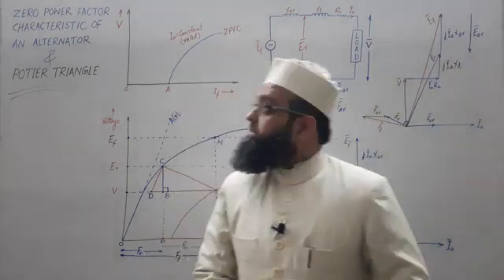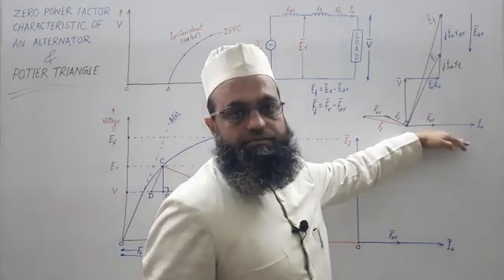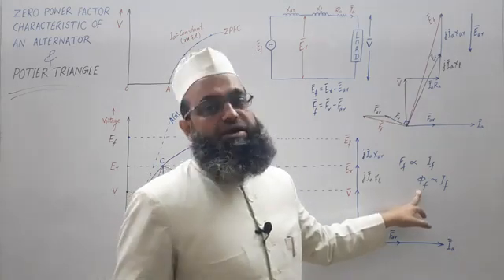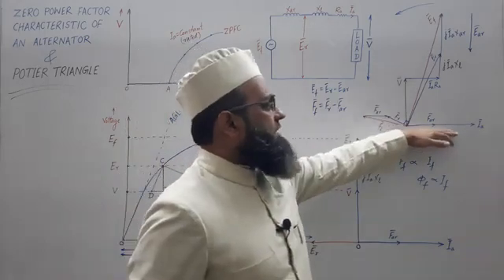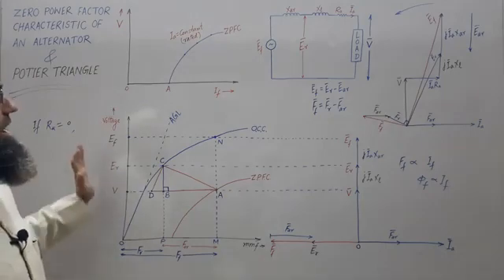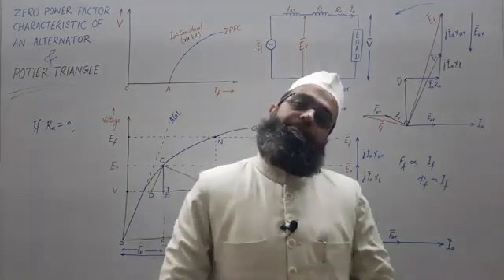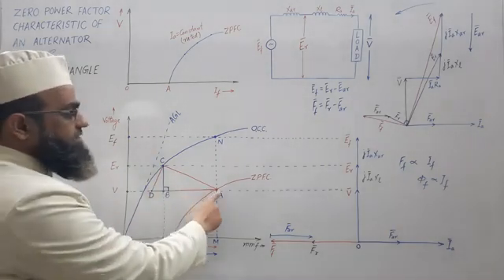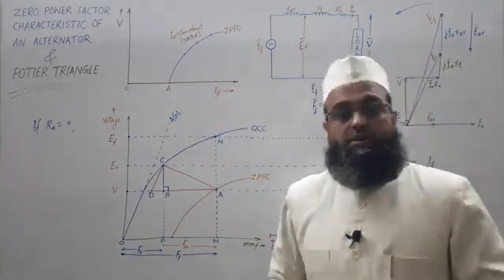Zero Power Factor Characteristic of an Alternator & Potier Triangle 360 X 640